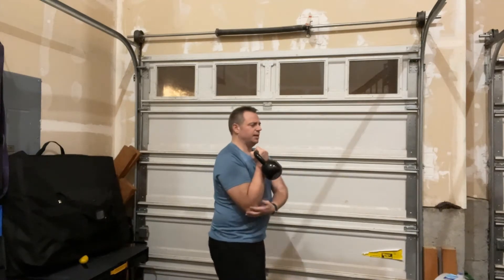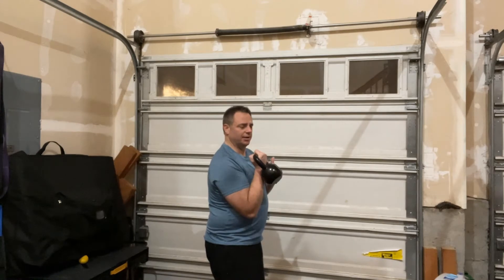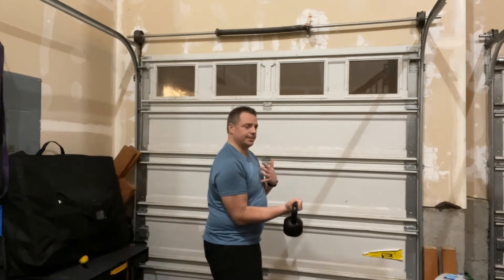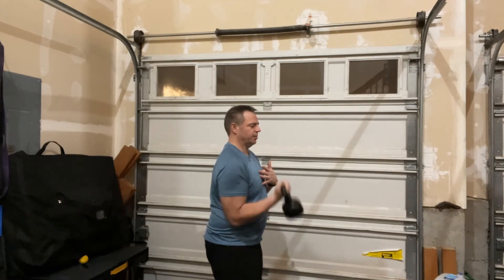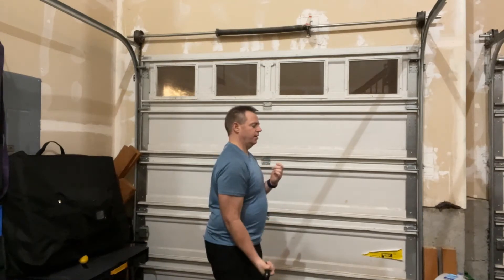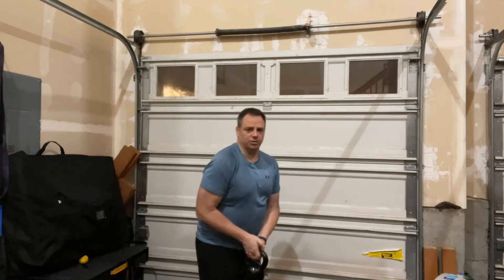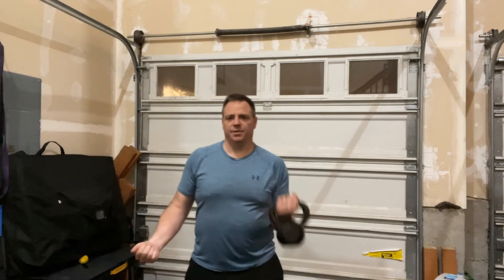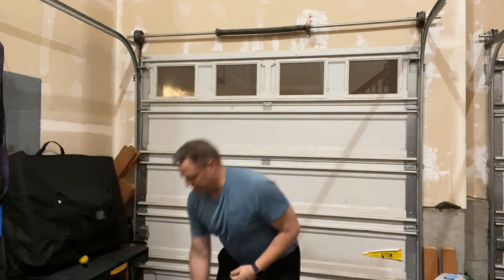Eccentric Bicep Curl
If you are working out at home you may find adding weight or resistance difficulty. Working with eccentric or lowering or lengthening contractions can help you build strength without having to add weight.

In this video we talk about eccentric loading of the bicep!

This video was supposed to be uploaded on 2/13 but was delayed due to technical difficulties.